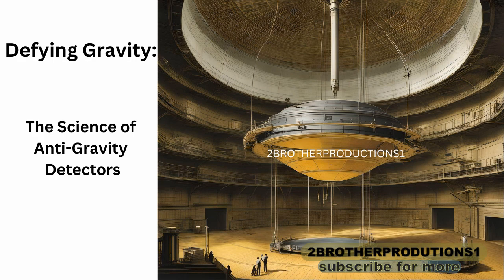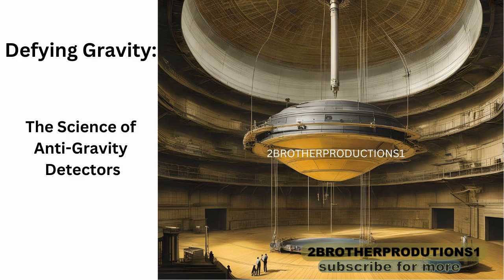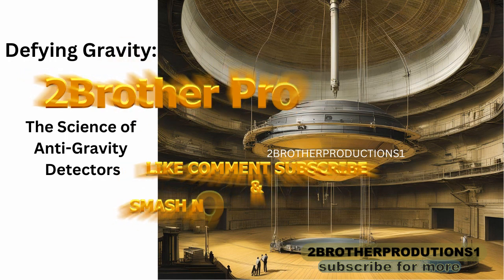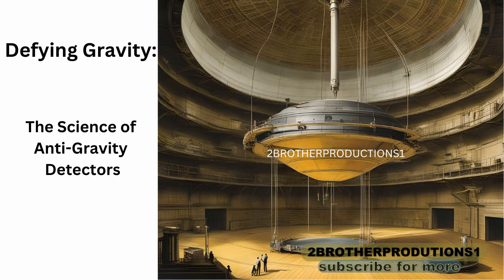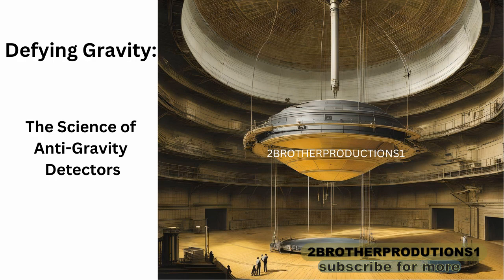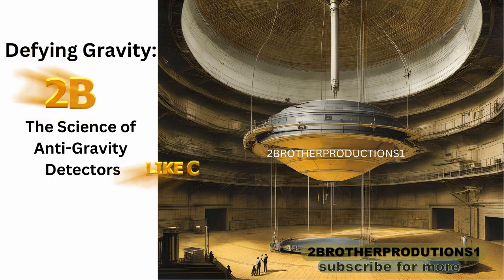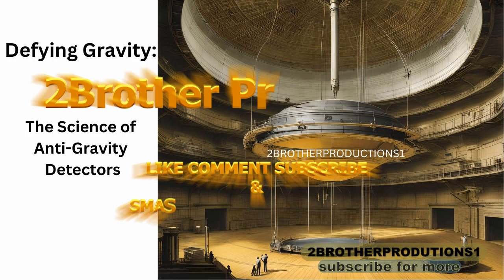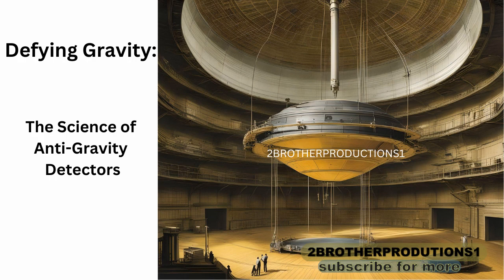antigravity Defying Gravity: The Science of Anti-Gravity Detectors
Roblox Robux